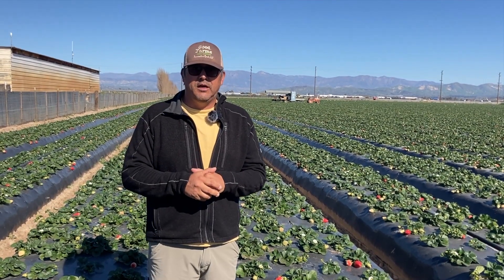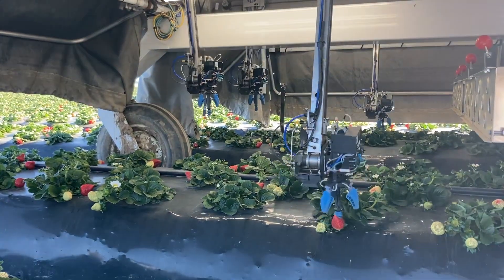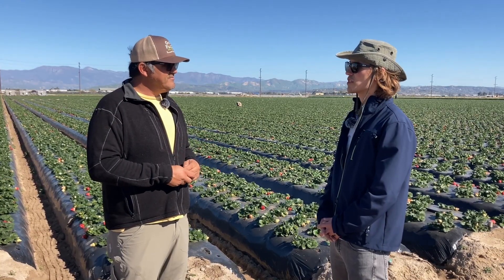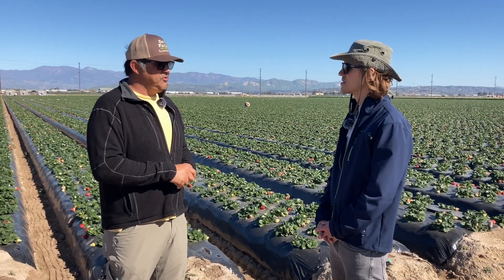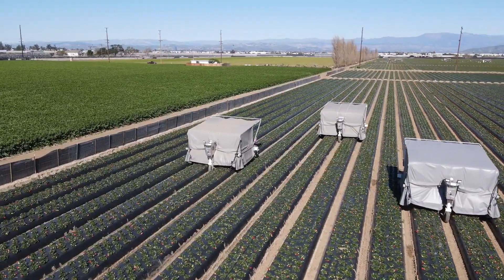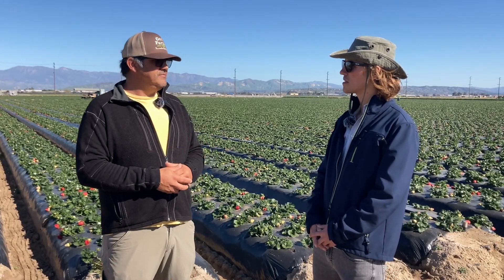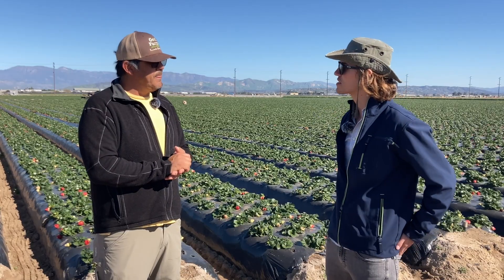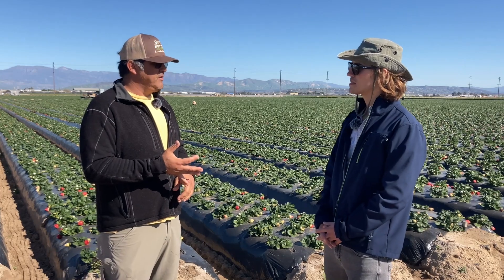An autonomous strawberry harvester | PROS AND CONS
Advanced Farm claims to be one of the leaders in the automation of outdoor strawberry picking, but is it really living up to its promises? We spoke with Matt, a strawberry grower who has been working with Advanced Farm's robots for 4 years, to get his honest opinion about their harvesting solutions.